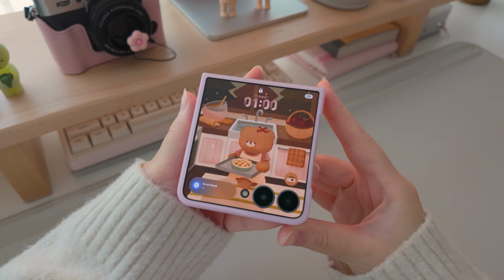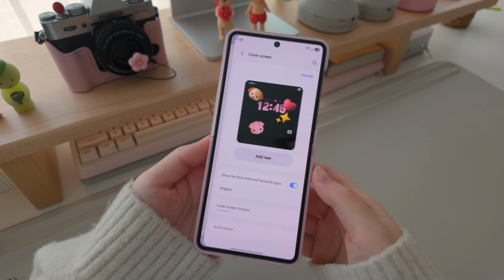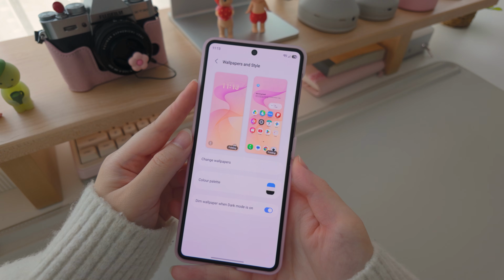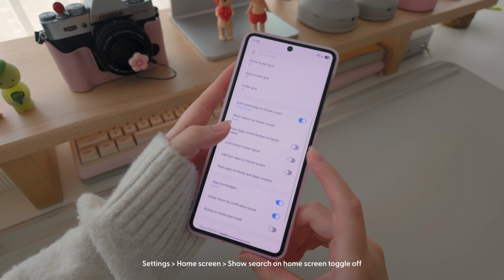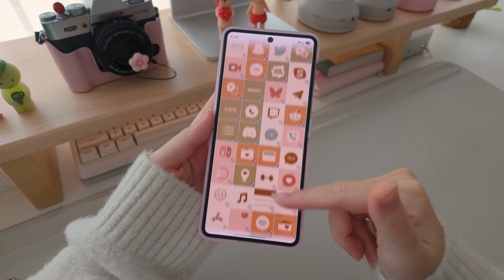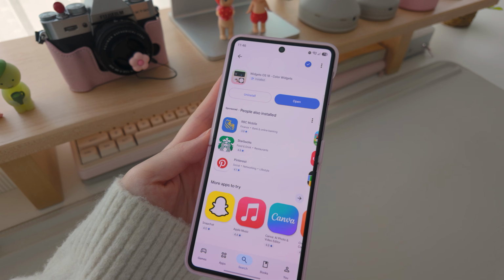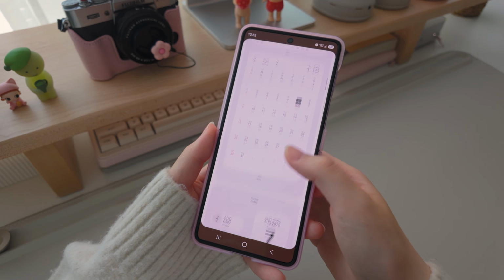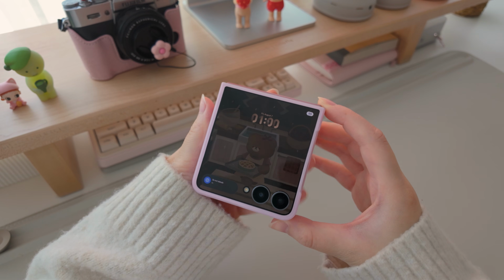the cutest pink flip phone ★ samsung galaxy z flip8 unboxing + easy customization 💗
Hello friends!! ★ In this video I unbox the new pink Z Flip8, play with some of the features, do a little camera test and guide you through how I set up my theme! :) Use the timestamps to skip to the section you want! I didn't voiceover the unboxing but I did voiceover the customization just so it's easier for you all to follow. Enjoy!! ✿

𝗨𝗡𝗕𝗢𝗫𝗜𝗡𝗚
00:00 - intro
00:10 - unboxing the iphone
00:57 - comparing it to the z flip5
01:13 - comparing it to the iphone 17 pro max
01:53 - unboxing the official samsung case
02:53 - turning it on
03:15 - iphone user tip
03:40 - playing with cover screen
05:01 - cover screen apps
06:19 - camera
07:04 - camera test

𝗖𝗨𝗦𝗧𝗢𝗠𝗜𝗭𝗔𝗧𝗜𝗢𝗡 (voiceover!)
07:48 - customization intro
08:03 - downloading my themes
08:48 - setting the cover screen
09:36 - lockscreen + homescreen wallpaper
10:37 - google search bar
10:49 - downloading good lock
11:02 - creating custom icons
12:36 - photo widget (widgets OS 18)
13:25 - calendar widget
13:57 - spotify widget
14:16 - outtro